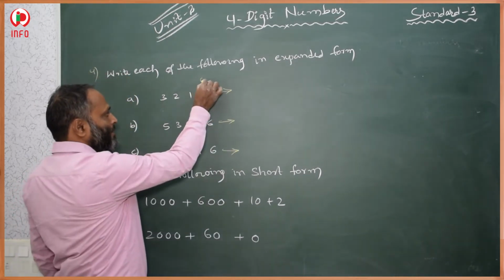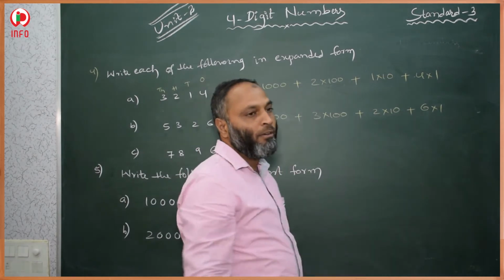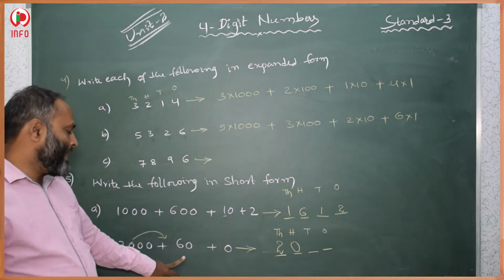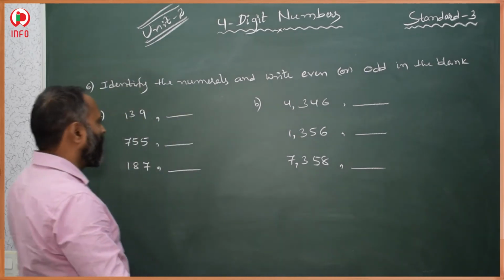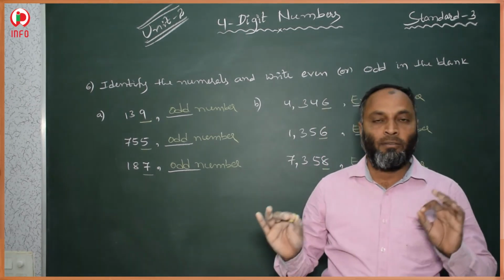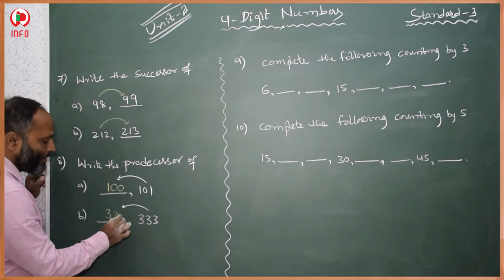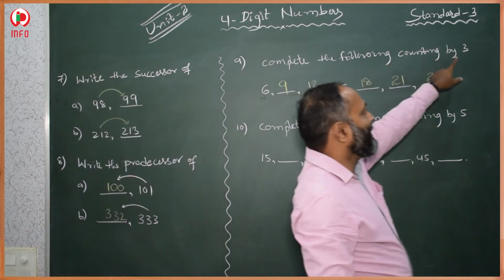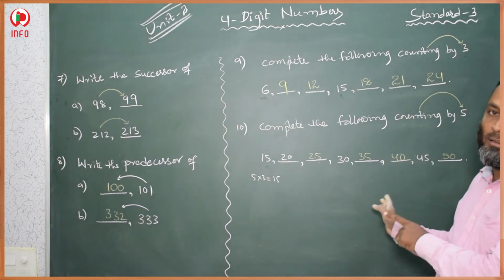02 Four Digit Numbers Maths 3 Part 4 New